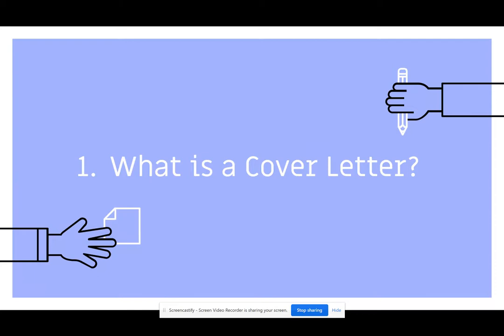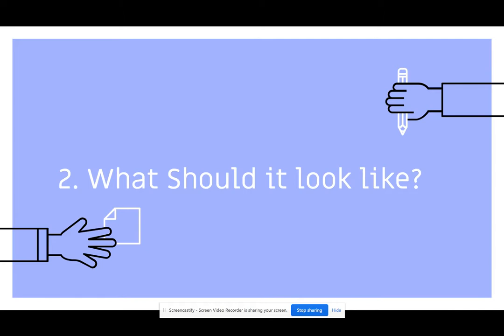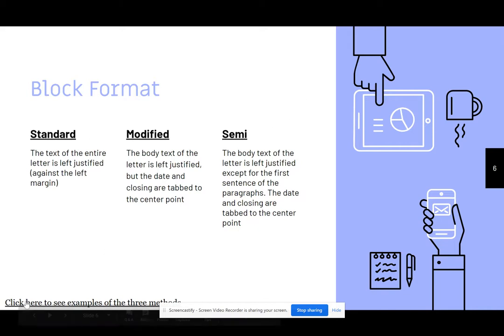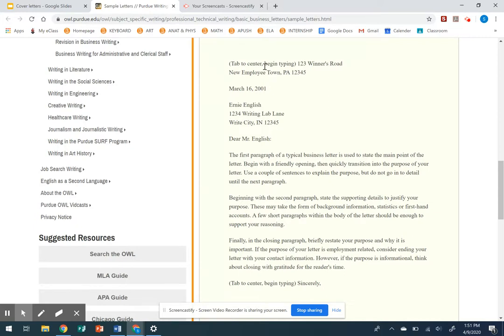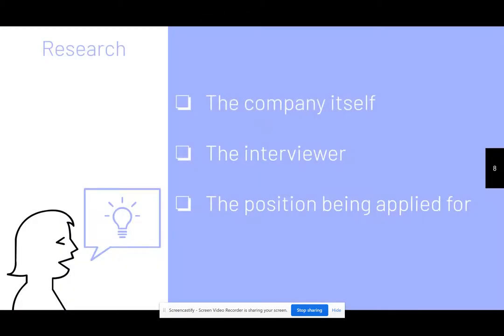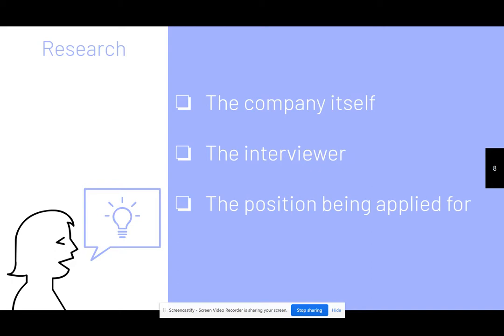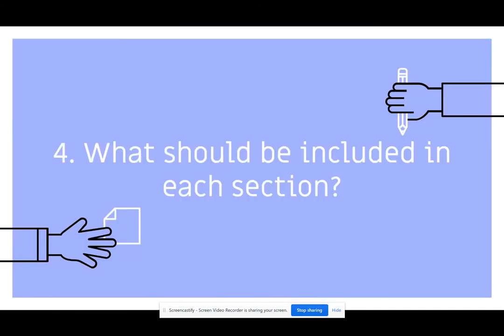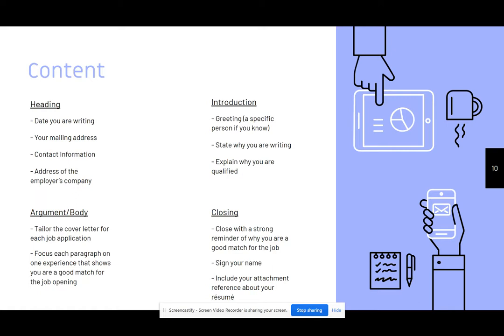Untitled: Apr 9, 2020 1:54 PM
Cover letters in a nutshell